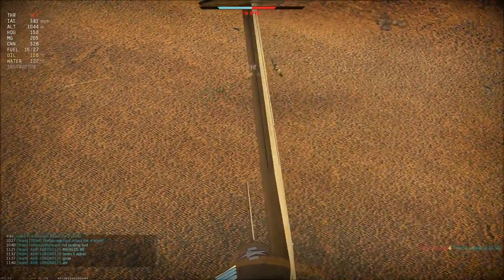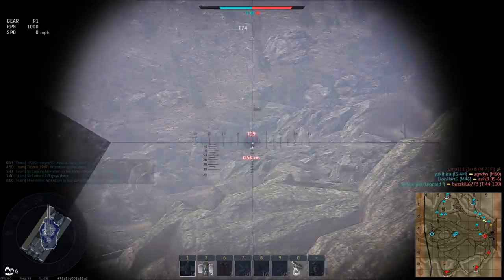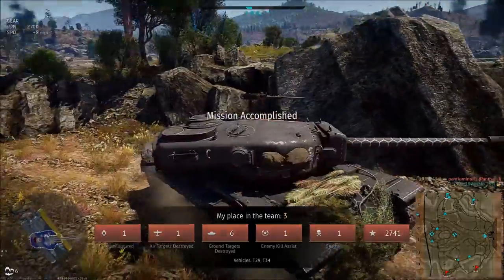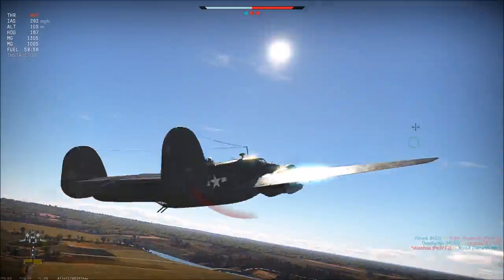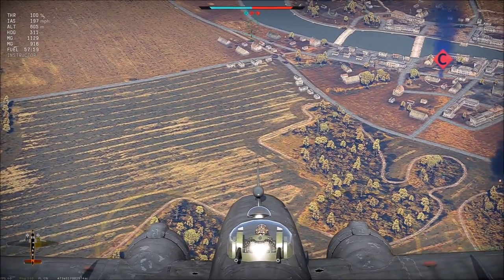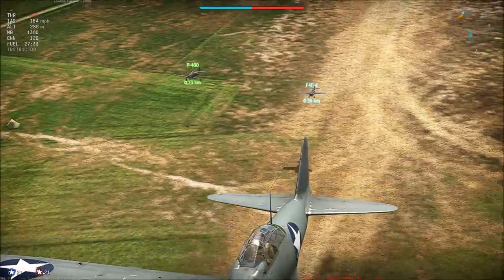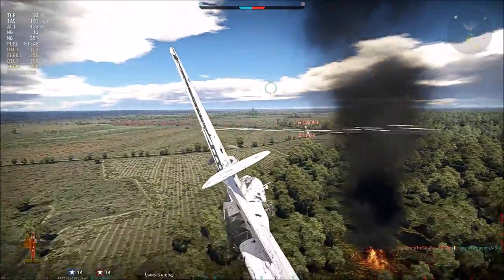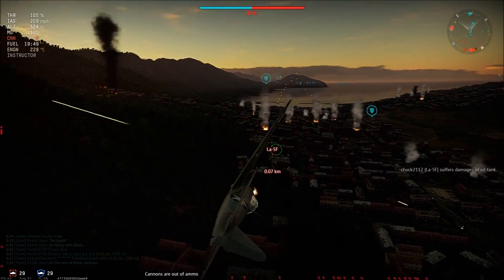Toshio Talk: Vehicles that are still fun Part I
Send me your epic .wrpl file and I'll host your replay.